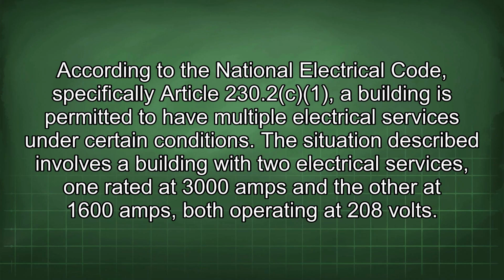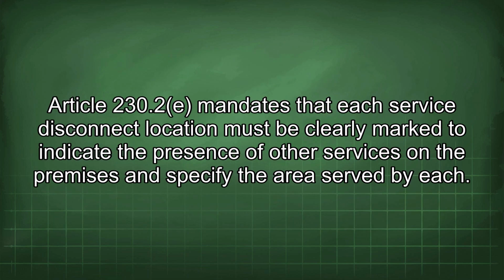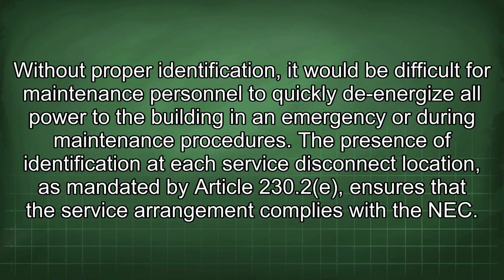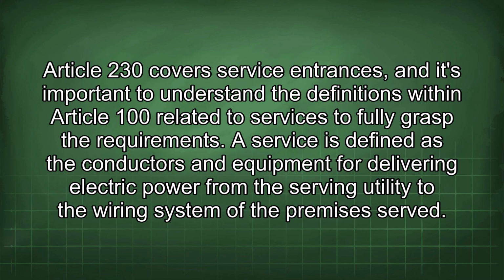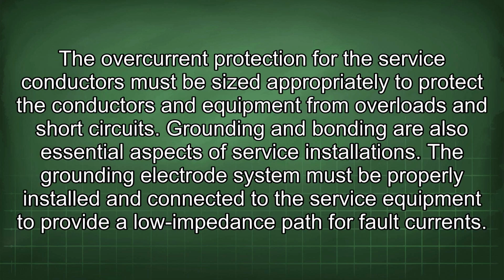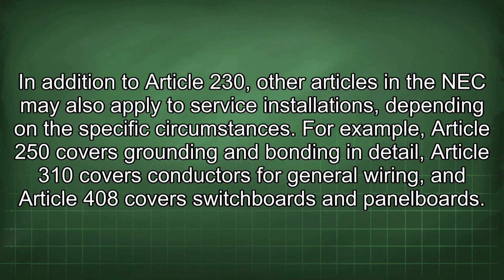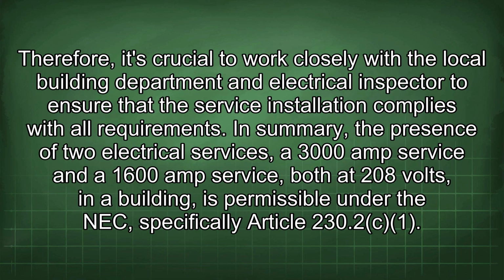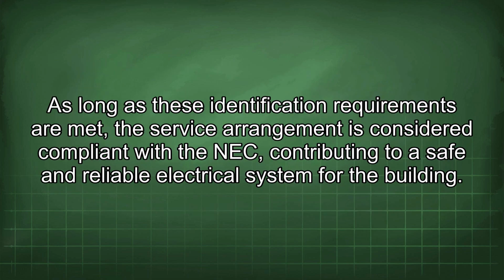Electrical Services Compliance with NEC Article 230-2(c)(1)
This video explains the NEC compliance of a building having two electrical services. It covers the specifics of Article 230.2(c)(1) regarding multiple services. Proper identification at each service disconnect is also discussed.